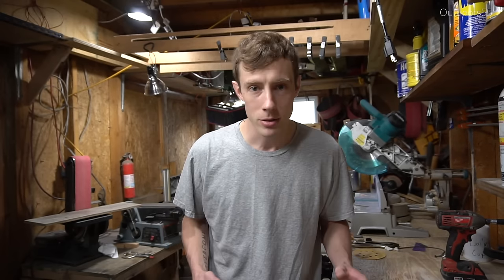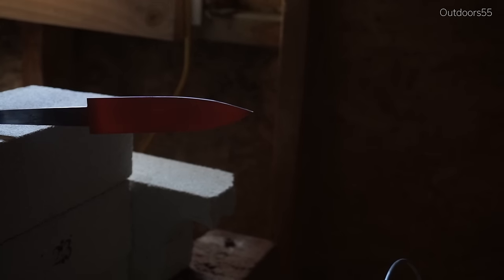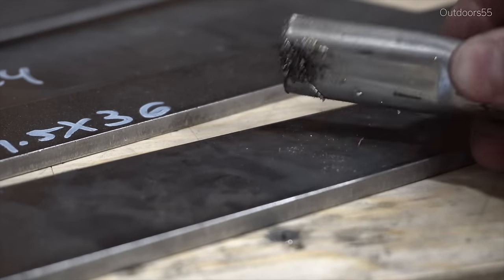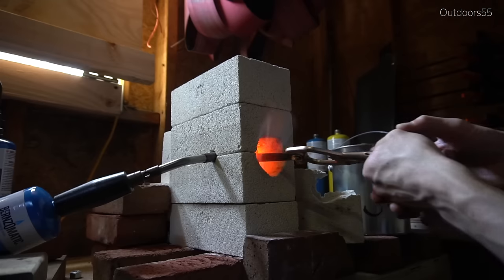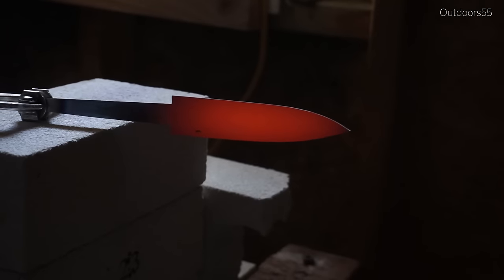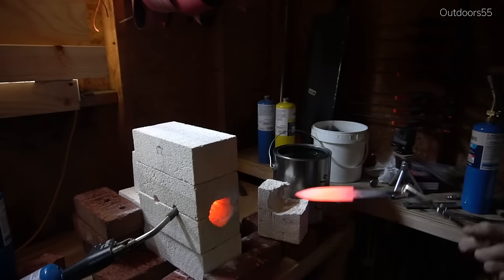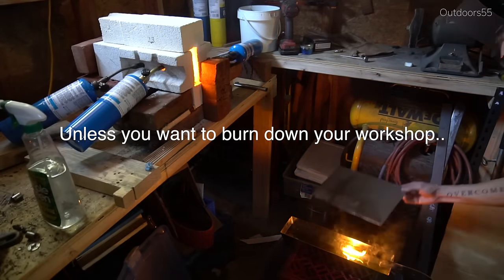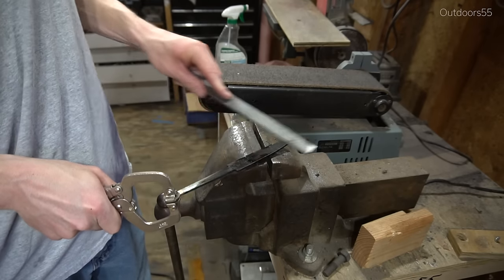How To Heat Treat A Knife | The 4 Steps You NEED To Know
Knife Making - How To Heat Treat A Knife | Super Simple DIY heat treating. The 4 steps you NEED to know. More info below⬇️

Heat treating simplified! In this video I show you how to heat treat a knife the easy way. I give you 4 steps to heat treating, which include : Normalizing, heating, quenching and tempering your diy knife.

Heat treating is an exact science. However you can heat treat simple carbon steels using relatively crude methods. Simple carbon for knife making can include 1050,1060,1075,1080,1084,1095,5160 and others. However each of these particular steels have their own variations in both normalizing,quencing, and tempering temperatures.
  Some of these steels require soaking time at the austenitize temperature in order for the carbon to "diffuse" through the iron.
This is why I wouldn't recommend 1095 or o1 as a beginner knife making steel. As soaking time at temperature is required in order for the carbon to get fully into solution before quenching.
   Yes, you can use these steels (1095, O1 ect.) and get a hardened blade using a forge, if you know what your doing, or get lucky. But, realize that you will most likely will get better results using a simpler steel like 1080 or 1084 that doesn't require a soaking at temperature.
 A 1080 steel blade will most likely Harden all the way through using crude methods where 1095 or O1 may not.
  Remember this is an exact science. If you have any more questions about temperatures for a particular steel please google "Time temperature transformation graph" for the particular steel you plan on using.
   Stay away from forums for info on heat treating.  There is helpful info on forums if you already know how to sift through the mess of bad info.  Quenching in motor oil, mixed with ice, heated to 180F, under a pale moon light, or any other home recipe, is generally a bad idea, and wont give you the full benefits of your particular steel.
   Steel manufactures spend literally hundreds of millions of dollars finding out EXACTLY what works on their particular steel, with their particular ingredients.  Always refer to their info for questions regarding temperature and quench.
   This video is for the back yard knife maker looking to simply heat treat their knife using crude methods. Realize I can't go into every aspect of every steel in a single youtube video.  AGAIN😉, this is a simple video explaining how to Harden/ heat treat a simple knife.
  If you have any questions please ask! However, If you have different
"opinions" thats fine too, but I will most likely refer you to Time temperature graphs from the a steel manufactures website. And their recommendations for their steel.